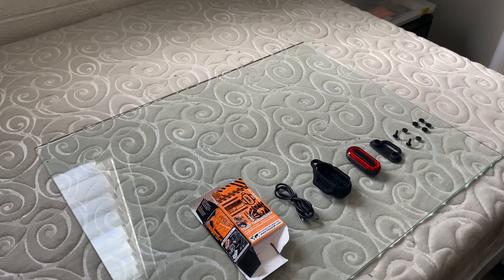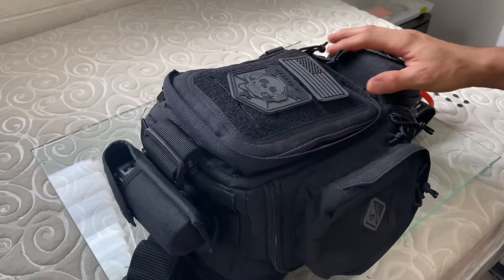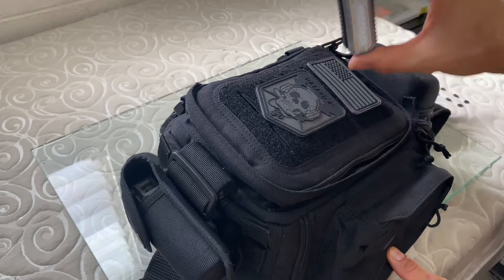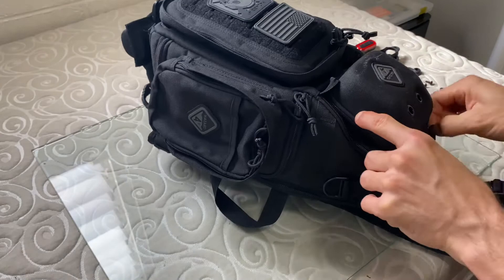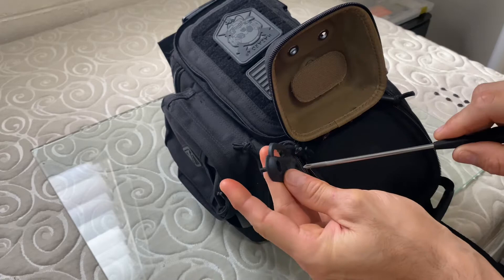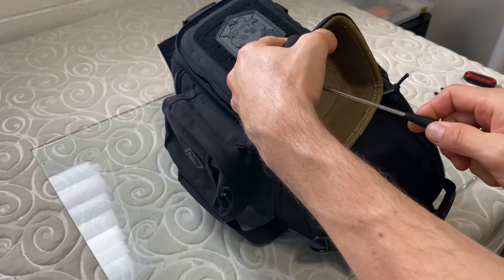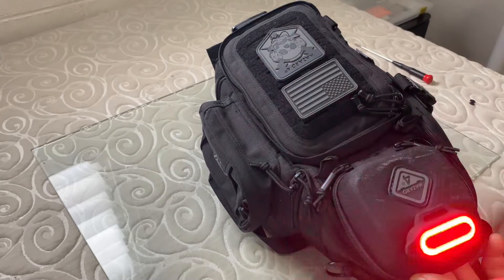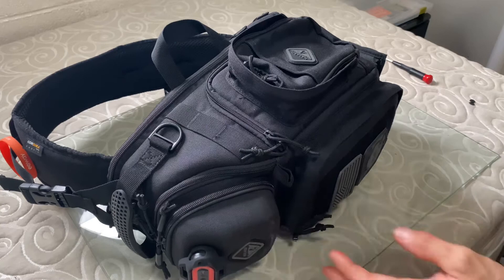Hazard 4 Beacon Light | BL-KIT B